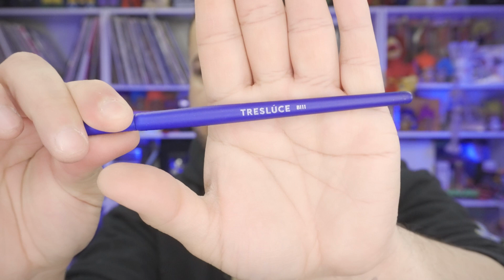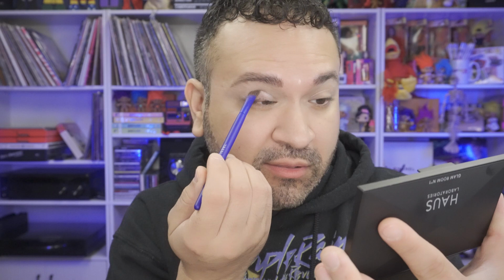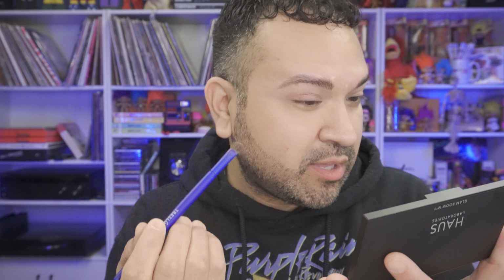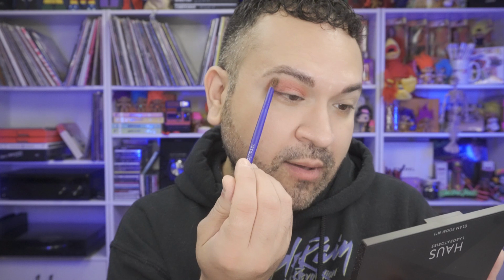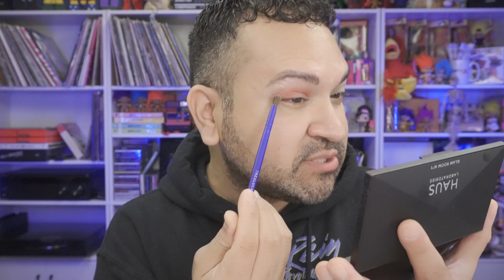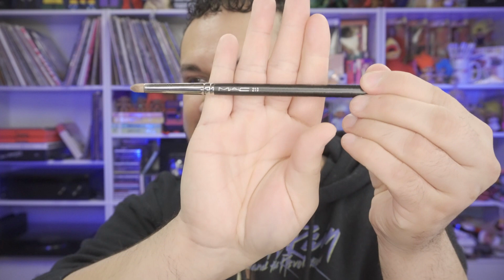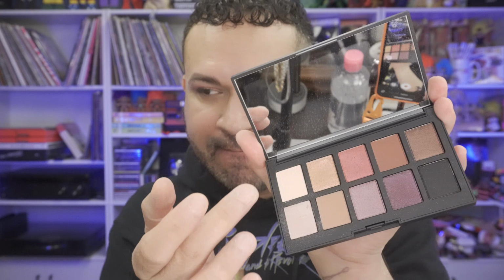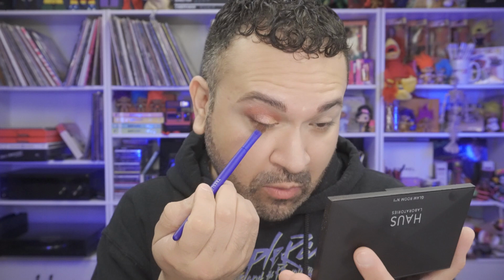HAUS LABS By Lady Gaga $9.00 DISCOUNTED FAME Palette / Eyeshadow Tutorial & REVIEW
It's Carlos here (TrulyMKE) and I'm coming at you with a new video!

Have you tried any of them and if so which ones do you like and have they worked for you?

I have enjoyed getting to know a lot of you via YouTube and creating this channel with you all. So thank you for the feedback, suggestions and much love. Creating a YouTube channel has been fun but yet a challenge at times but yet rewarding by the fact I have already meet some amazing people.

Let's be friends! Follow my other social media outlets!

PR Mailing Address:
Carlos Lizalde-Vega
C/O TrulyMKE
11015 W. Oklahoma Ave

Squirrel Friend Mail:
Carlos Lizalde-Vega
C/O TrulyMKE

I will always state when a video is sponsored and or if I’ve partnered with a brand.